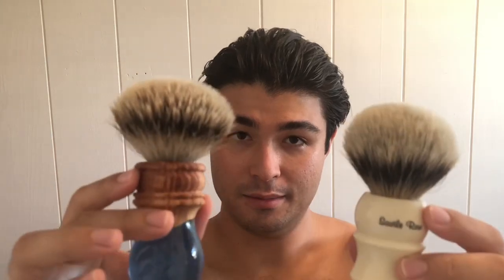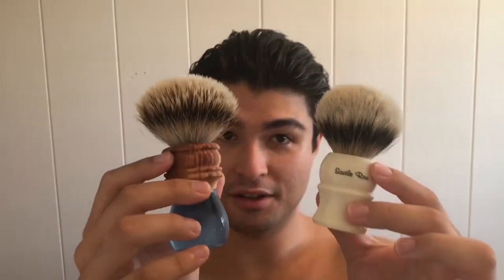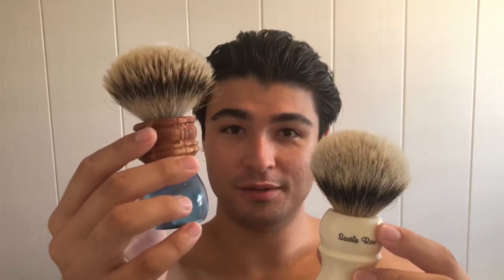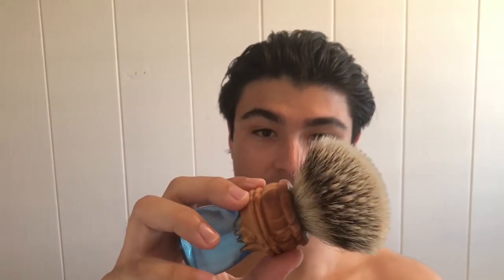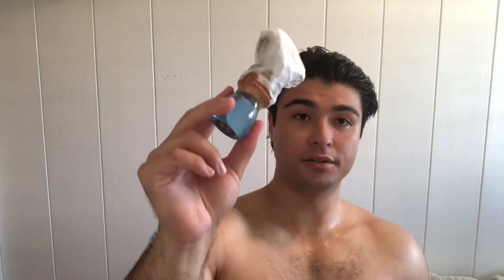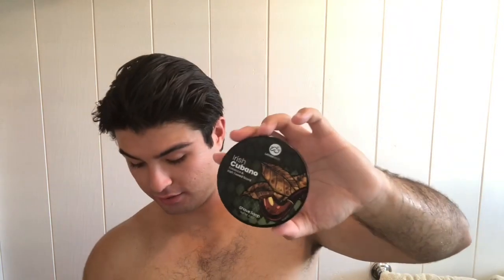Sprecher Sunday with Lather Bros Irish Cubano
Fantastic shave with Irish Cubano today. First time using Lather Bros and the soap is impressive. To me, it’s not quite in my top bases but it’s a runner up. Post shave is not quite there for me. Not drying but also not that moisturizer feel. It is good enough to forgo a post shave if you wanted to though. My custom brush made its YouTube debut today! It’s phenomenal! Couldn’t be happier with it! Hope everyone has a great Sunday!